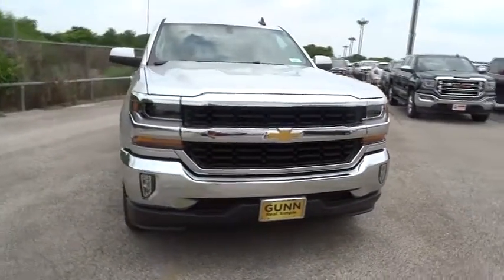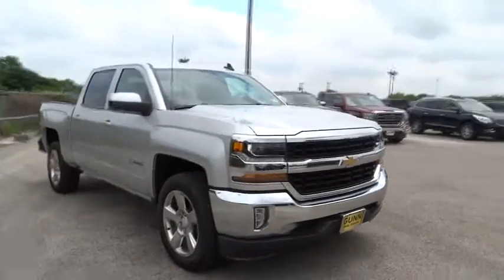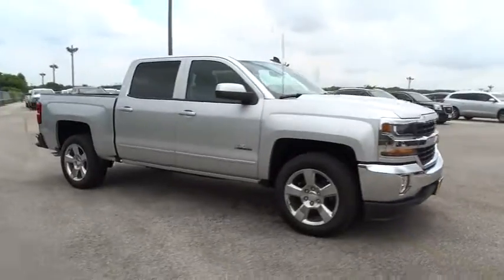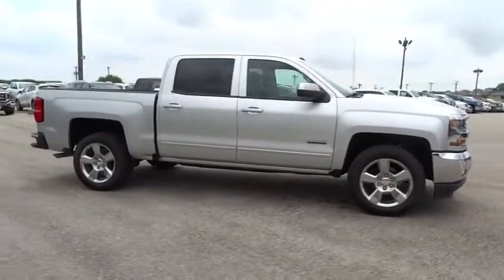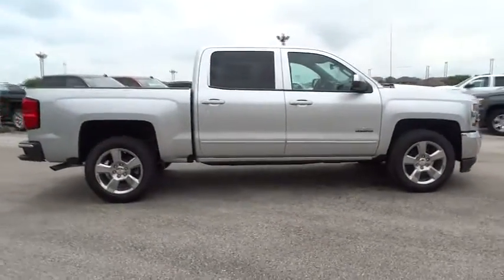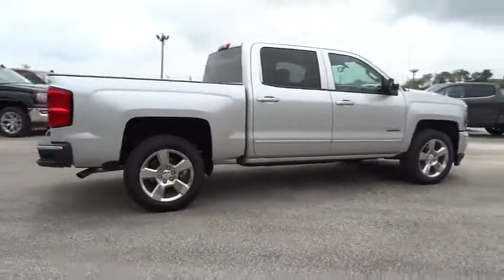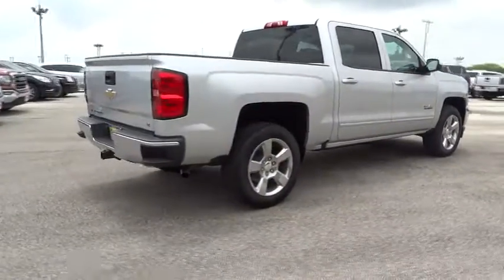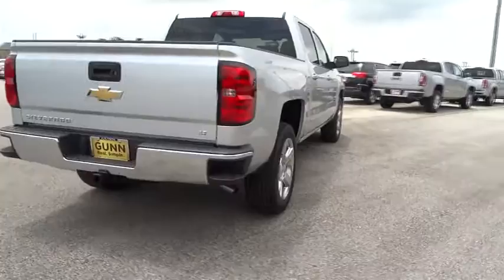2017 Chevrolet Silverado 1500 San Antonio, Houston, Austin, Dallas, Universal City, TX C71406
2017 Chevrolet Silverado 1500
2017 Chevrolet Silverado 1500 LT - Stock#: C71406 - VIN#: 3GCPCREC3HG429976

Gunn Chevrolet
12602 IH 35 North

TEXAS EDITION  for Crew Cab and Double Cab models. On LT includes (AG1) driver 10-way power seat adjuster with (AZ3) bench seat only  (CJ2) dual-zone climate control  (BTV) Remote Vehicle Starter system  (C49) rear-window defogger  (KI4) 110-volt power outlet and Texas Edition badging Includes (Z82) Trailering Package  (G80) locking differential and (T3U) LED front fog lamps. (N37) manual tilt and telescopic steering column included with (L83) 5.3L EcoTec3 V8 engine.),TRANSMISSION  6-SPEED AUTOMATIC  ELECTRONICALLY CONTROLLED  with overdrive and tow/haul mode.